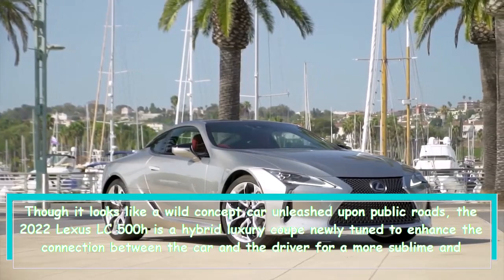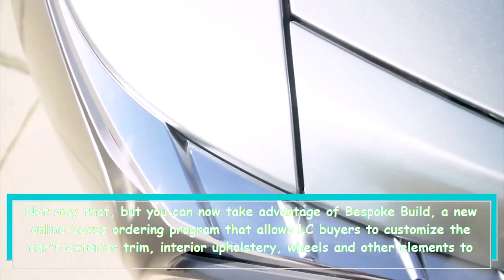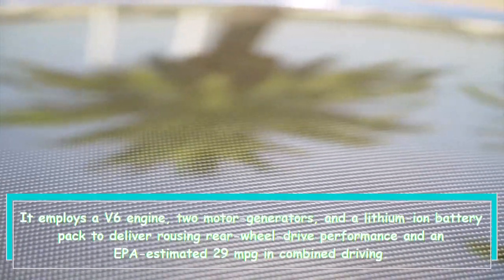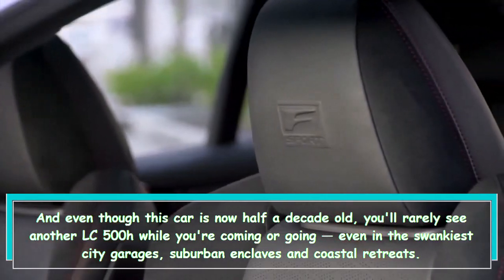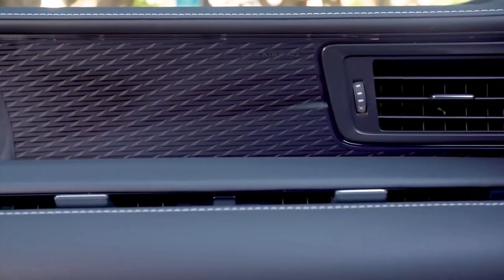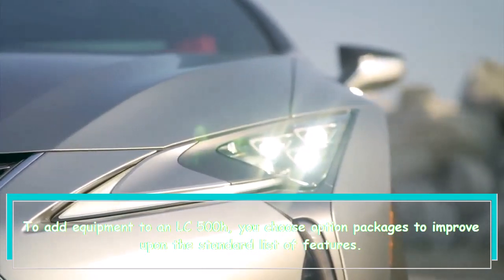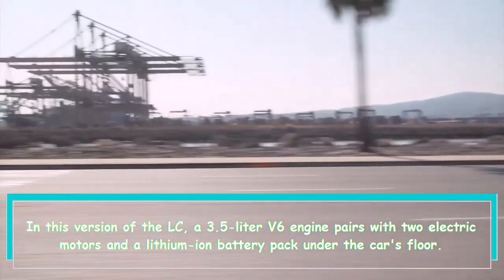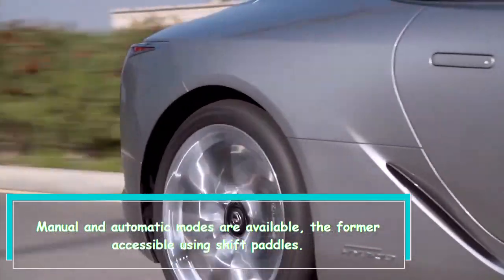Newly Tuned 2022 Lexus LC 500h A Hybrid Luxury Coupe Experience Like No Other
The 2022 Lexus LC 500h is a hybrid luxury coupe that offers a more sophisticated driving experience, and comes with the option to personalize its exterior and interior with the new Bespoke Build program. It uses a hybrid powertrain that generates 354 horsepower, and has an EPA-estimated 29 mpg in combined driving.